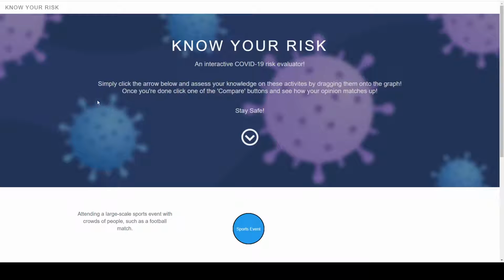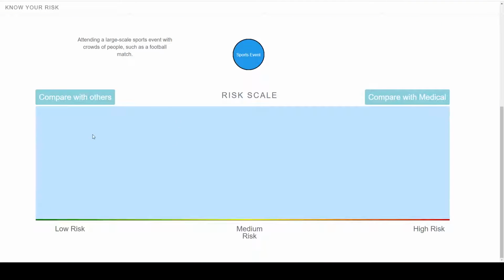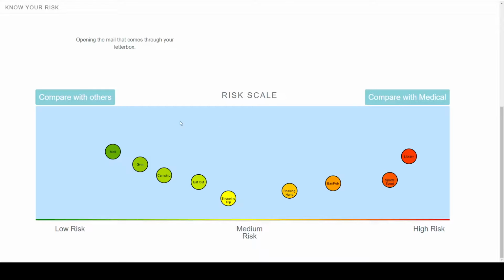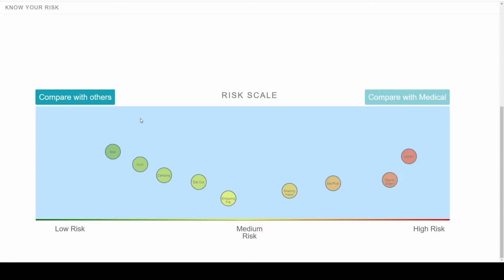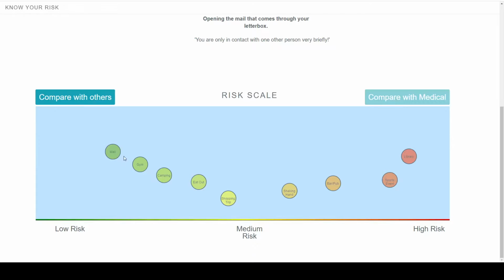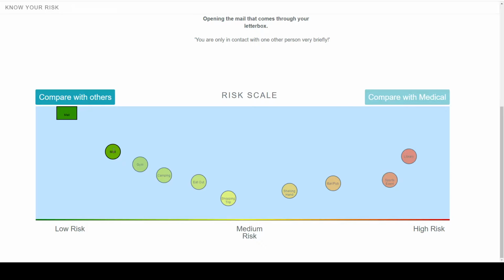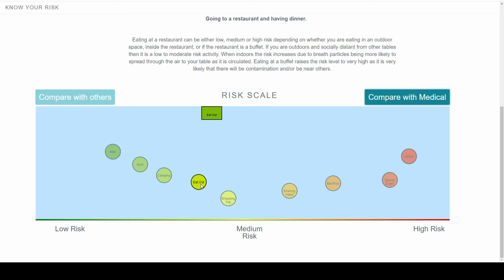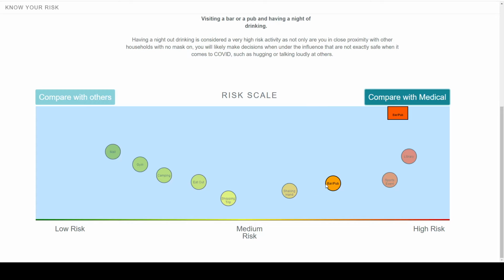Know Your Risk - An Interactive Activity Comparison Tool for COVID-19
We provide an overview of our web application and justify our design decisions behind our implementation.